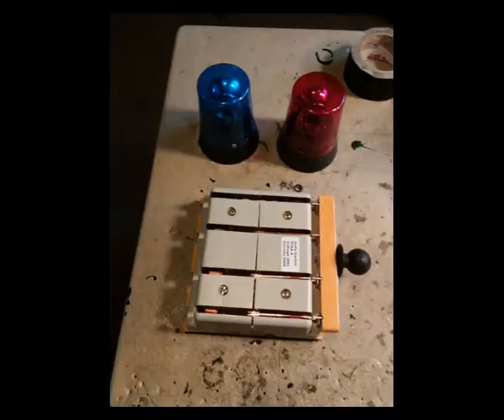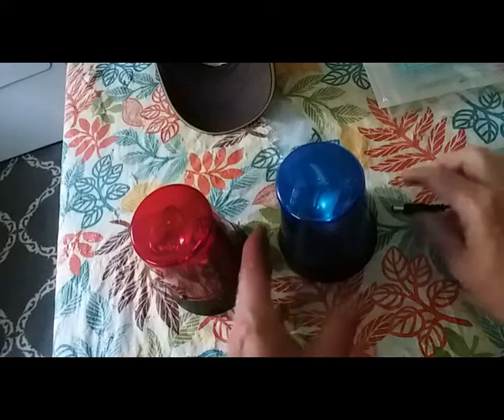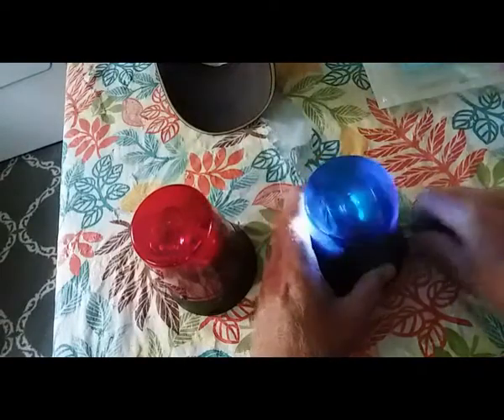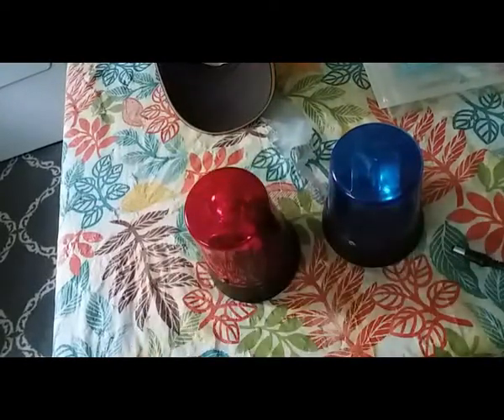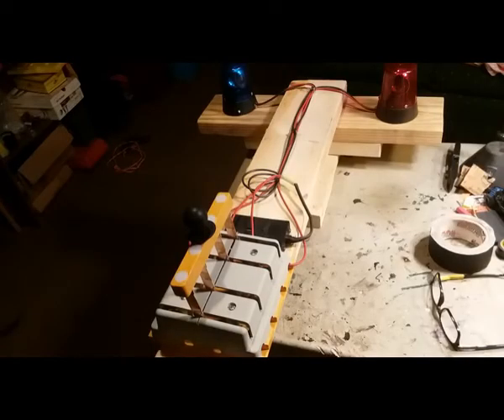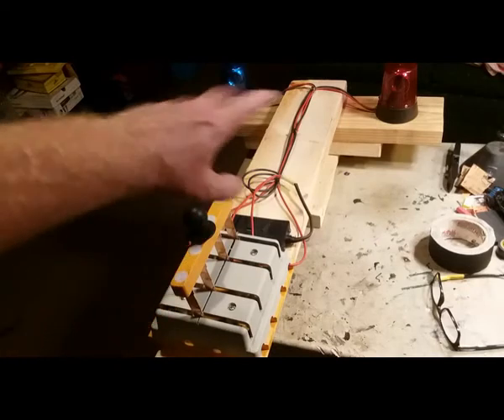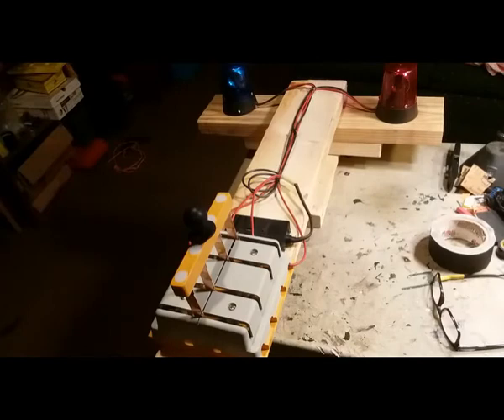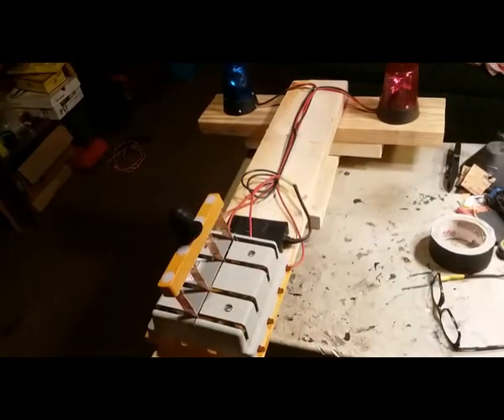*AIRSOFT HOBBY* - Airsoft Flag Game with Lights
Created a Airsoft Flag Game Prop using Lights.